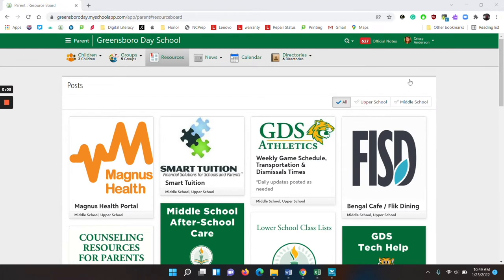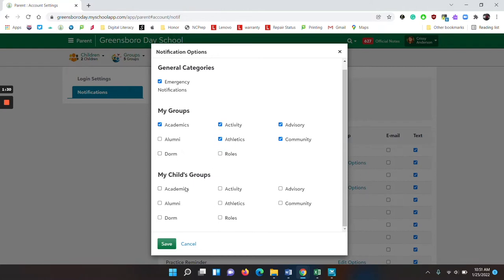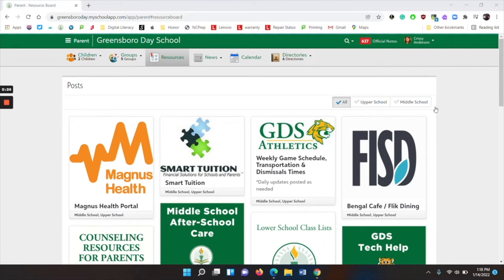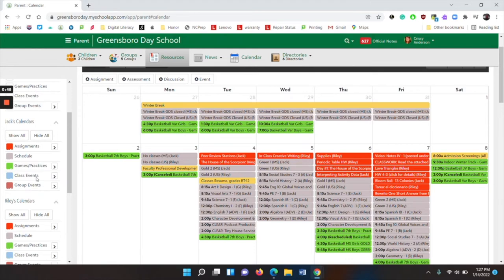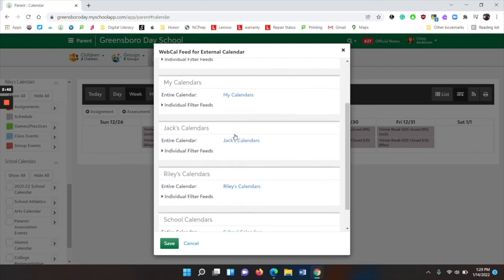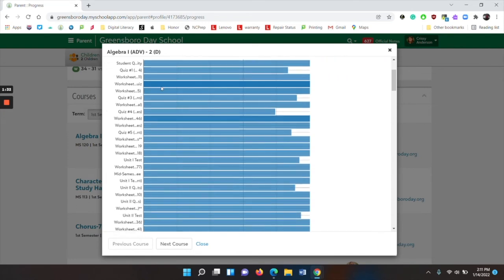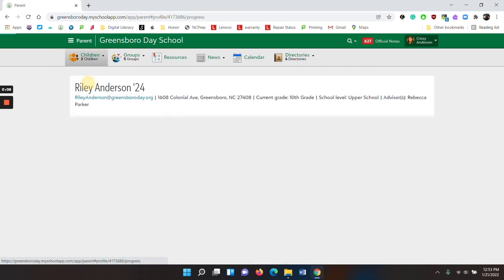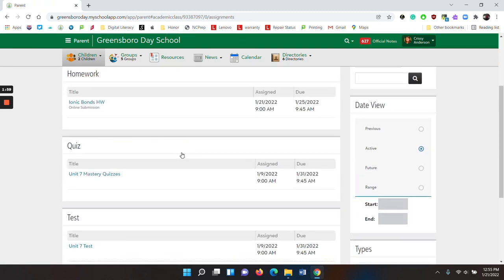MyGDS: In-Depth Guide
0:04 - Notifications
2:33 - Resource Board
3:49 - Calendar
6:03 - Grades & Progress
8:02 - Schedule & Classes
8:49 - Assignments